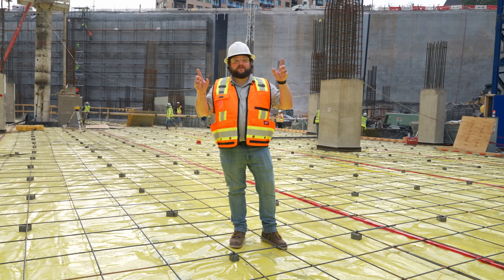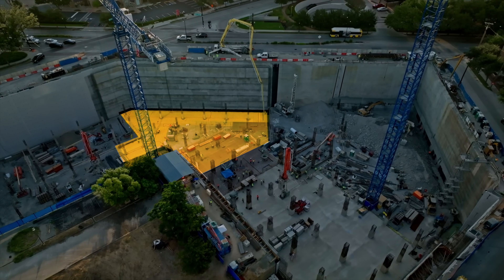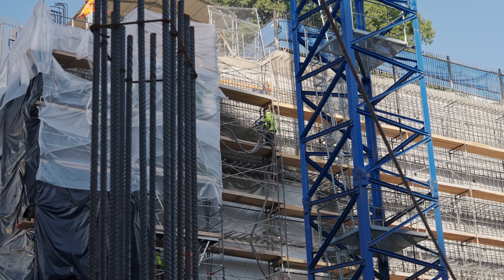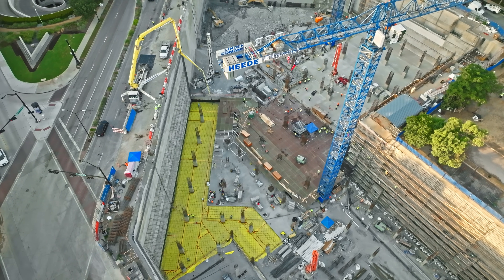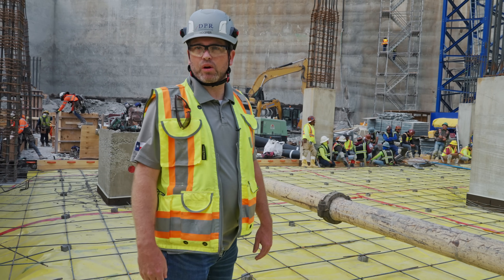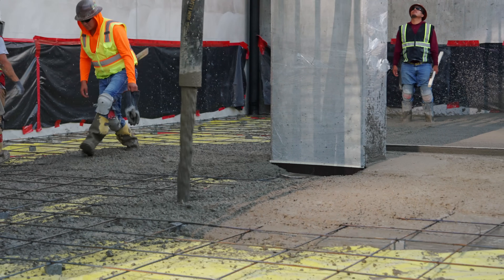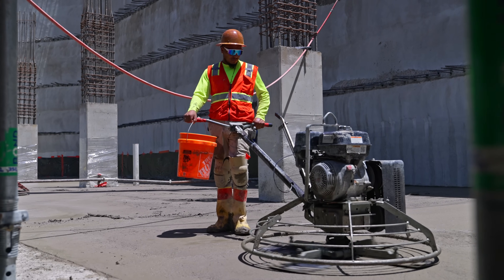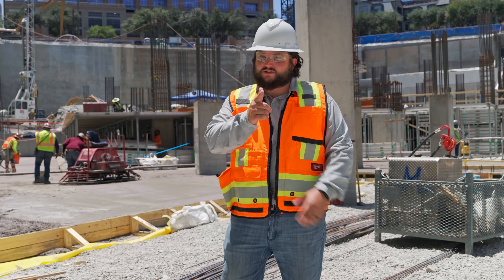Building a 27-Story High-Rise in Dallas, TX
We had the chance to hang out with E|S Construction and DPR Construction  recently on a high profile high-rise build in Dallas, TX.

This project is still in its early stages, so we were able to get in at the ground level before it goes vertical to get up close and personal!

We are bringing you all things concrete. We have more concrete content coming your way!!